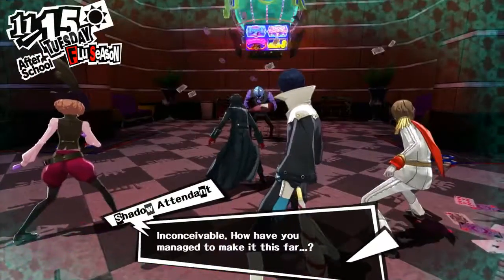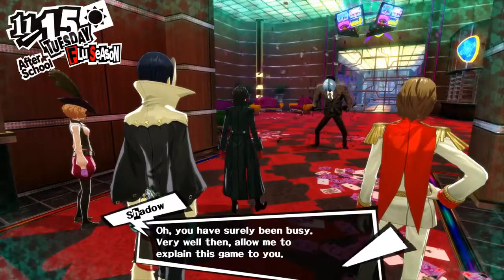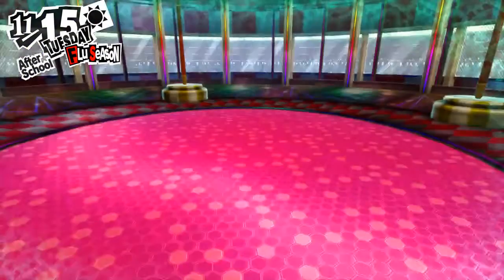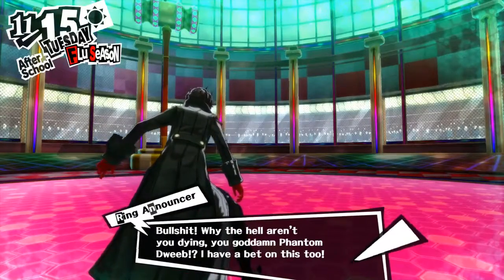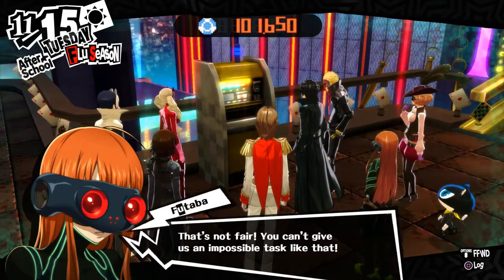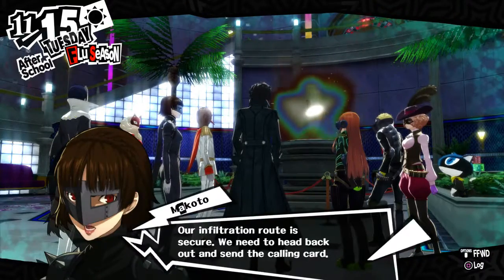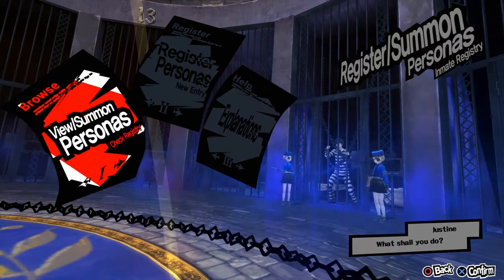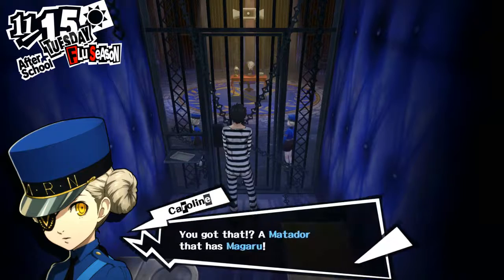Persona 5 Walkthrough Part 68- Thunder Emperor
Welcome back to my let's play on Persona 5 for the PlayStation 4. In this episode we complete the remainder of Sae's palace, complete the battle arena, and locate the treasure.

Check out G2A.com where you can get great games at a cheap price